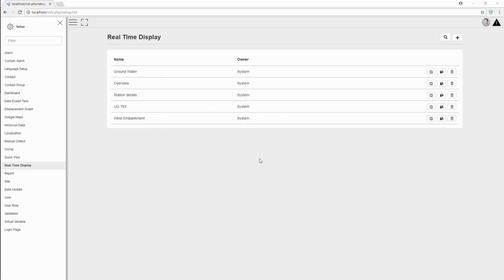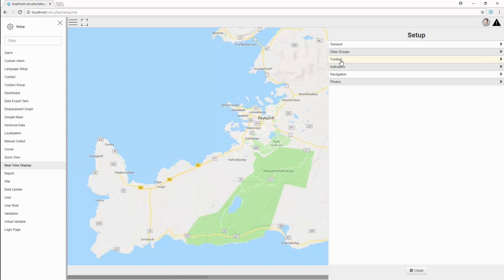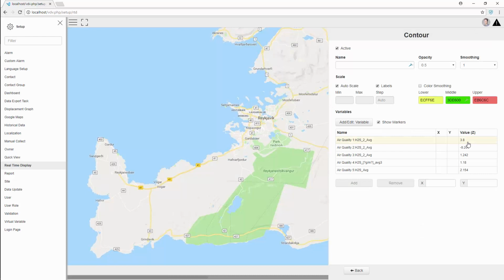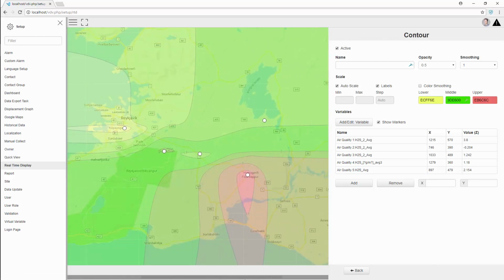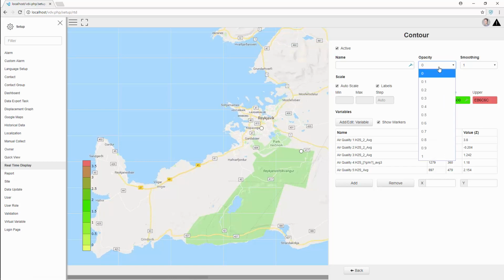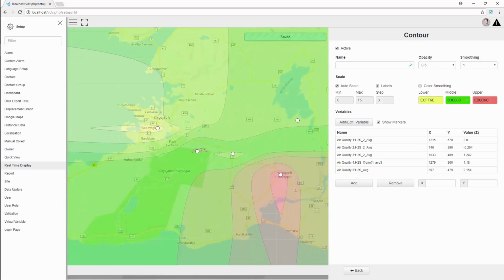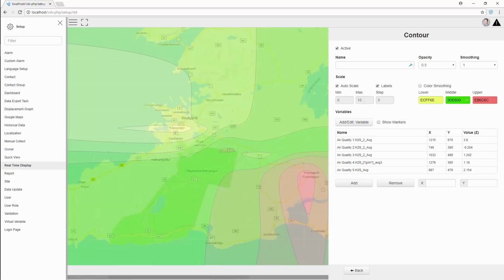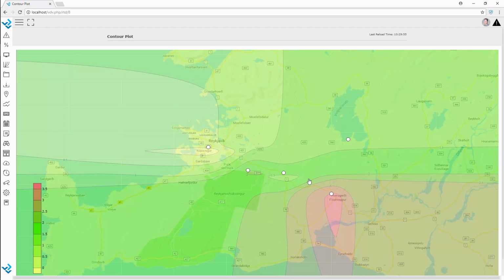Contour walkthrough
How to use VDV Contour plots.